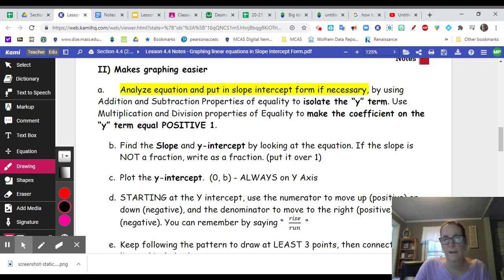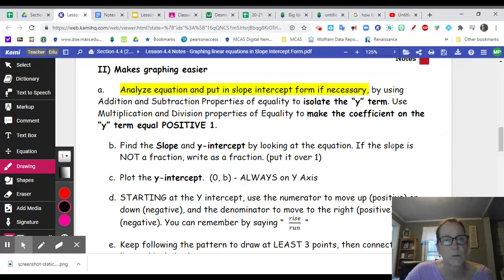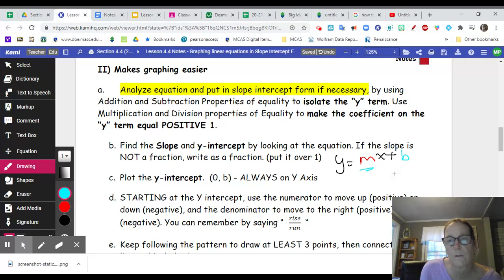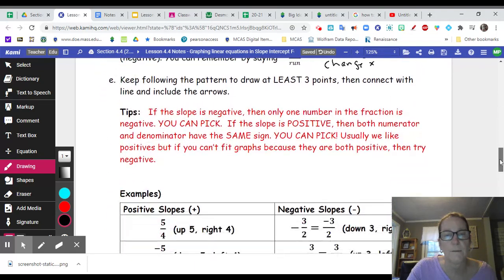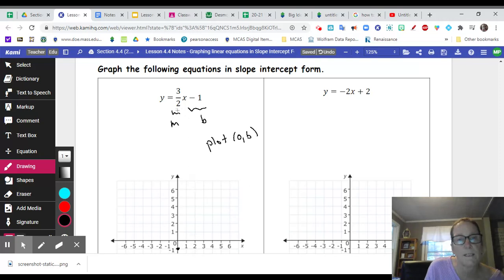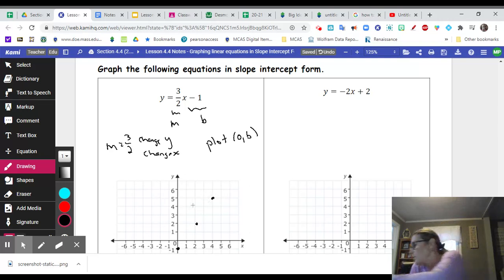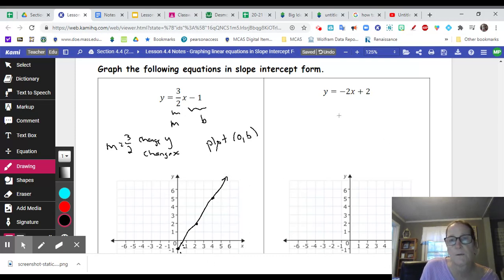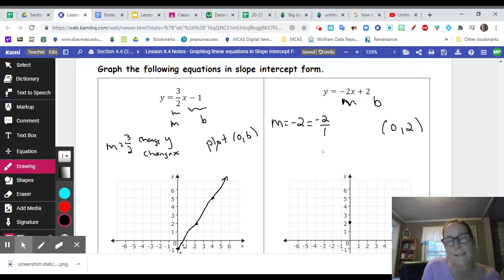Graphing using Slope and y intercept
Graphing using the slope and y intercept